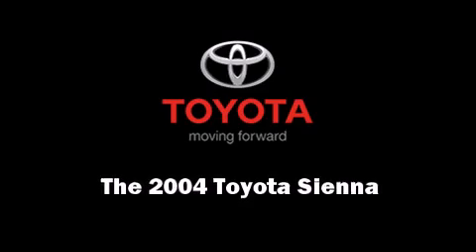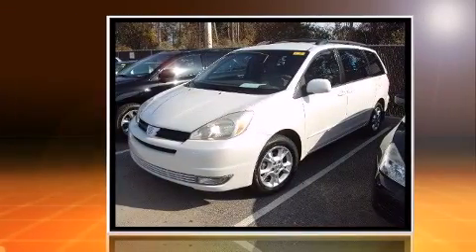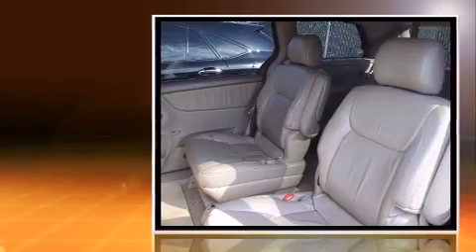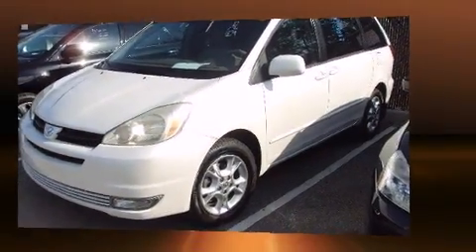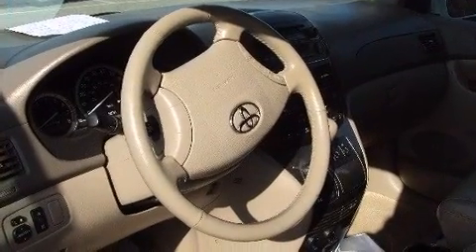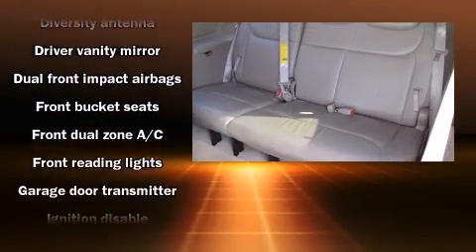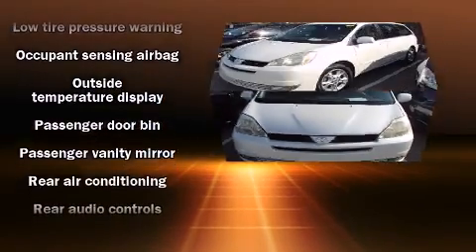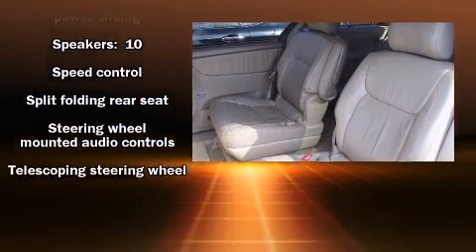2004 Toyota Sienna XLE in Orlando, FL 32807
Holler Honda
2211 N. Semoran Blvd.

Sensibility and practicality define the 2004 Toyota Sienna. This 7 passenger van is still under 75,000 miles! It features an automatic transmission, front-wheel drive, and a 3.3 liter 6 cylinder engine. Comfort and convenience were prioritized within, evidenced by amenities such as: fully automatic headlights, telescoping steering wheel, a power liftgate, power windows, remote keyless entry, removable floor console, and air conditioning. Storage solutions are integrated throughout the interior, demonstrating thoughtful attention to detail Back seat passengers will appreciate the rear audio controls, allowing them to make easy adjustments to the stereo system. Premium sound drives 10 speakers, providing you and your passengers a sensational audio experience. Passenger security is always assured thanks to various safety features, such as: dual front impact airbags, brake assist, ignition disabling, and ABS brakes. We pride ourselves in consistently exceeding our customer's expectations. Please don't hesitate to give us a call.